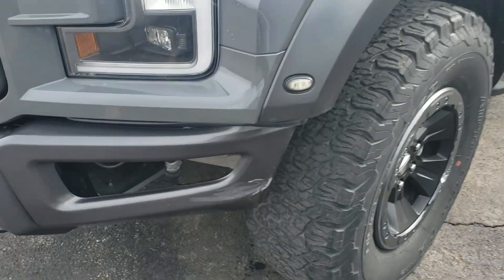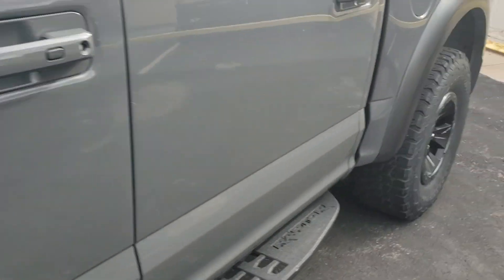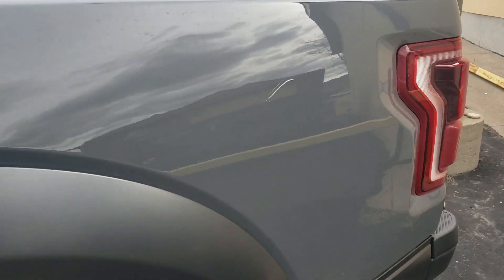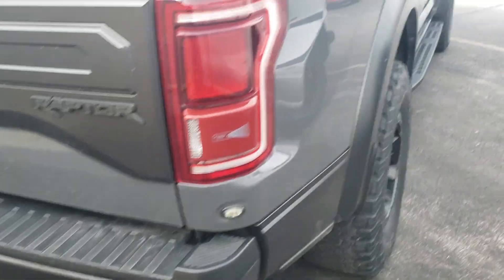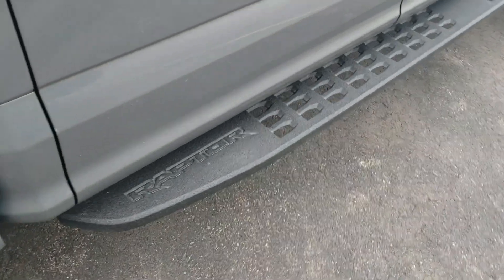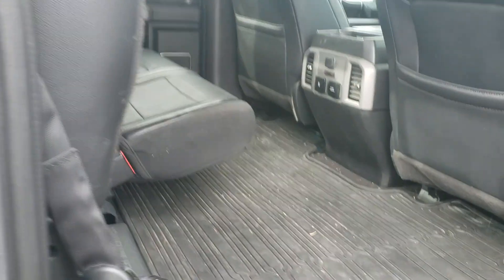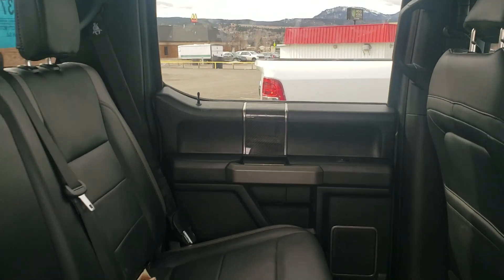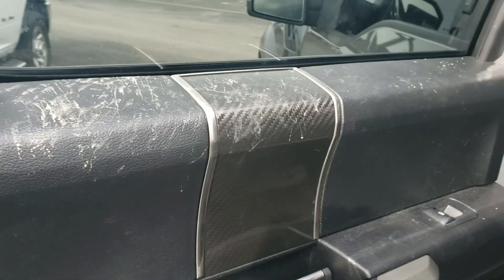2018 Ford F-150 Raptor